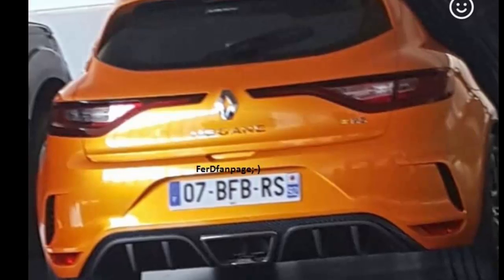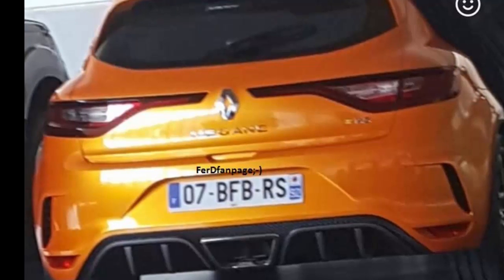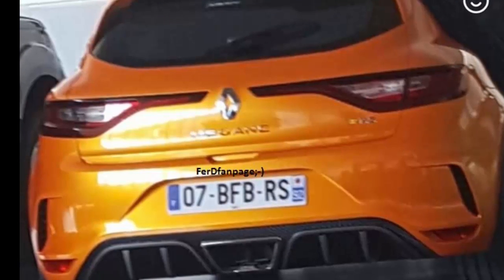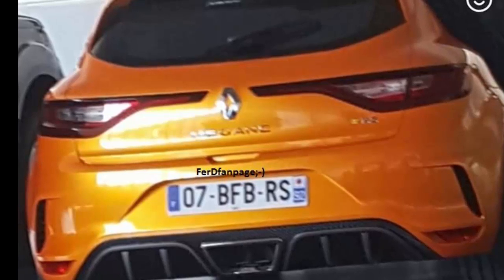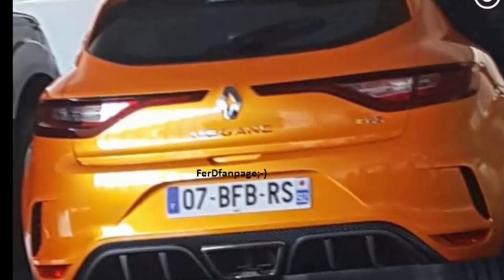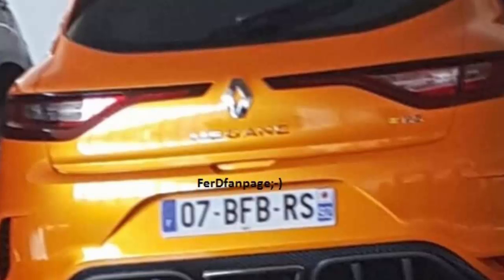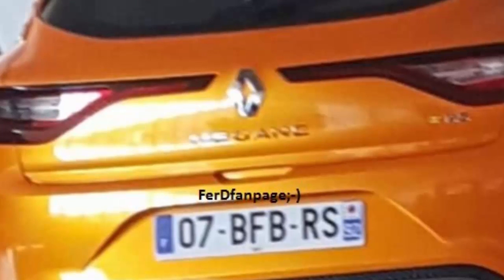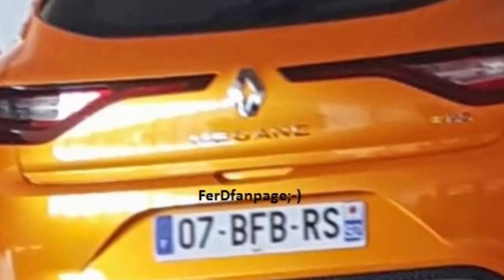First Image of 2018 Renault Megane RS Leaked, Seems Legit | Automobile New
Renault will unveil the 2018 Megane RS later this year, but an image of the new model was leaked ahead of the unveiling.